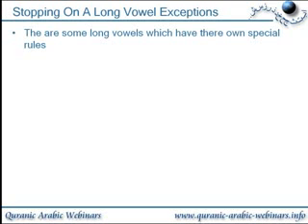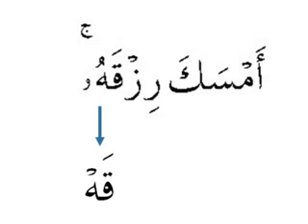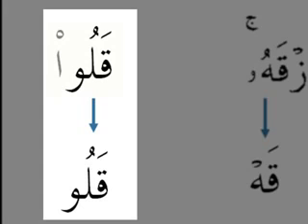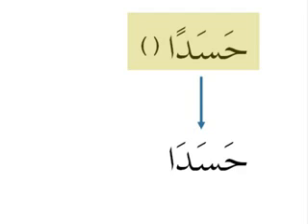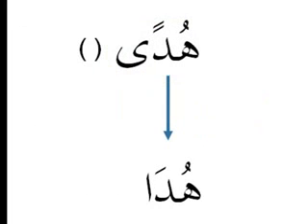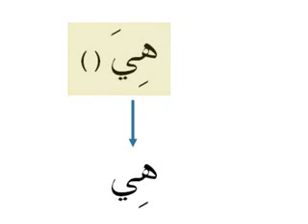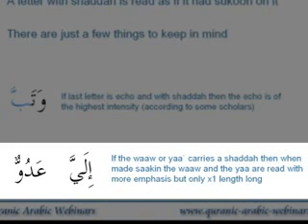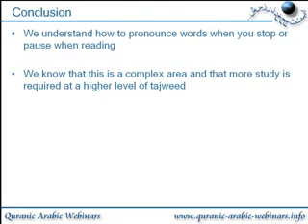Tajweed Lesson 16 - How To Read Words On Stopping_Pausing (2/2)